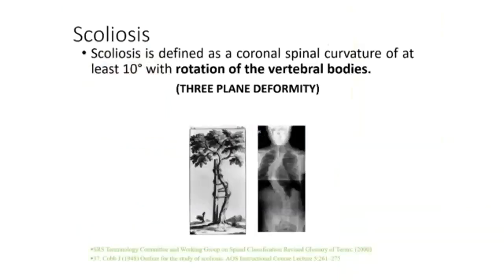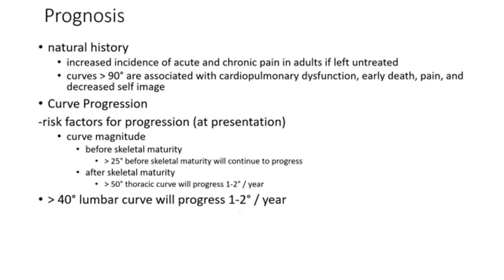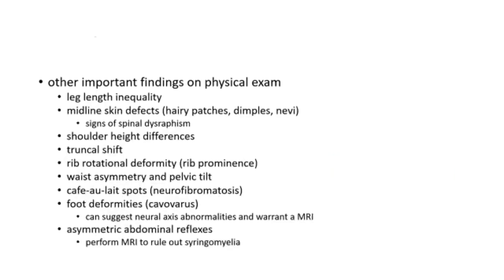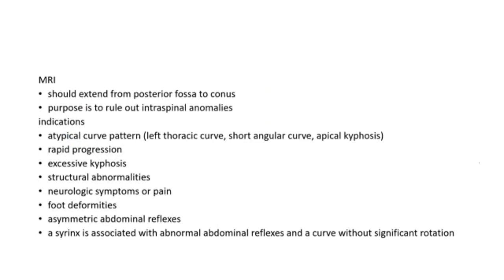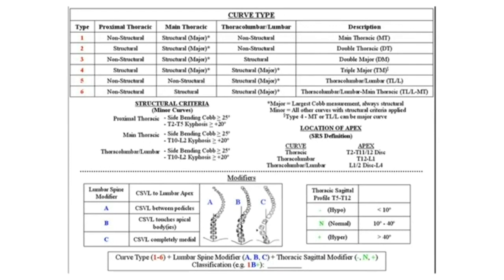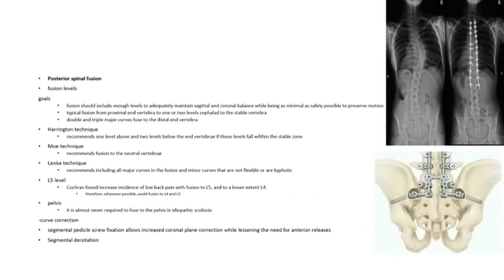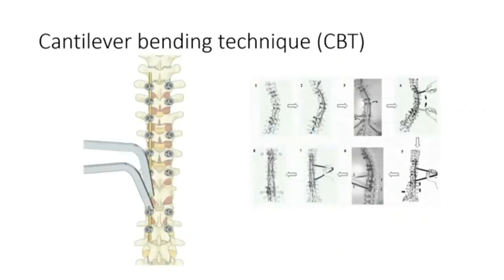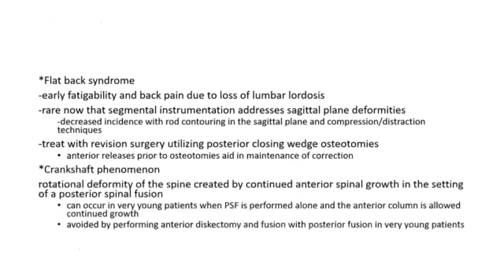7 Adolescent Idiopathic Scoliosis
Prof. Abdelfattah Saoud
Professor of Orthopedic and Spine Surgery
Ain Shams University
Cairo, Egypt